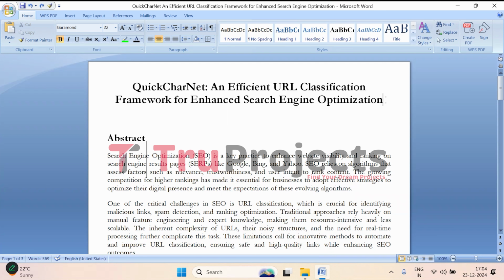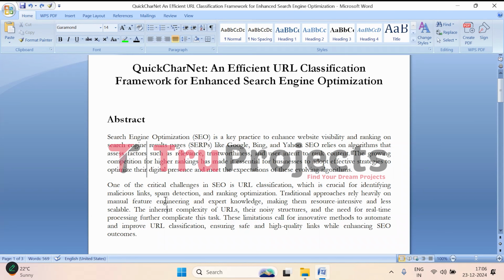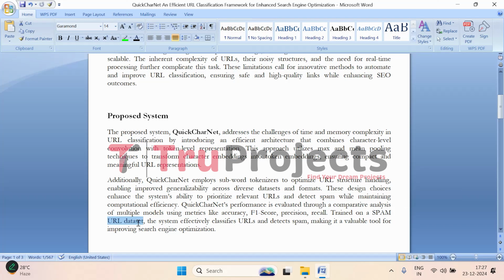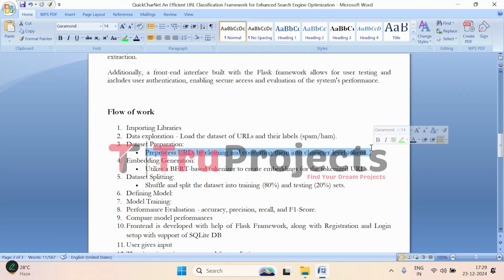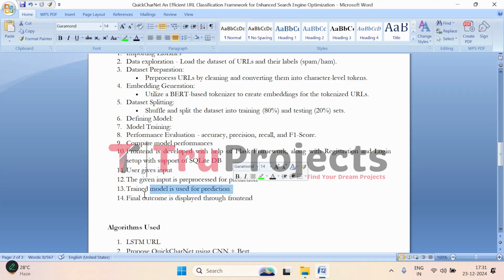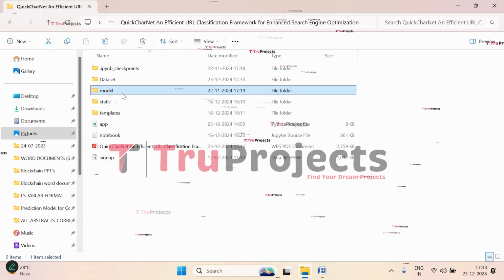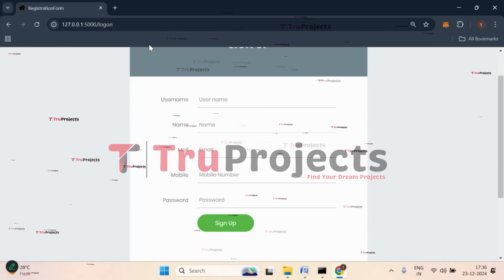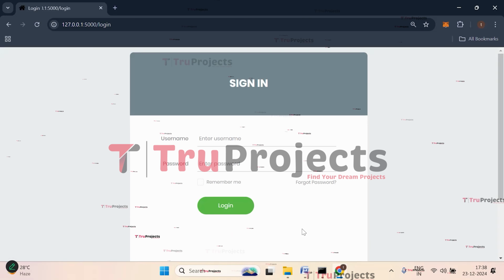QuickCharNet An Efficient URL Classification Framework for Enhanced Search Engine Optimization